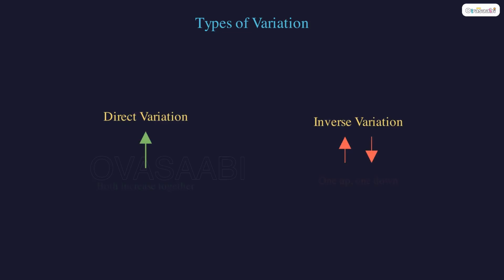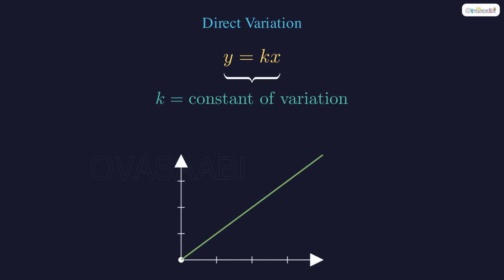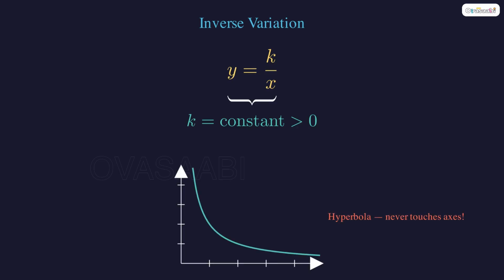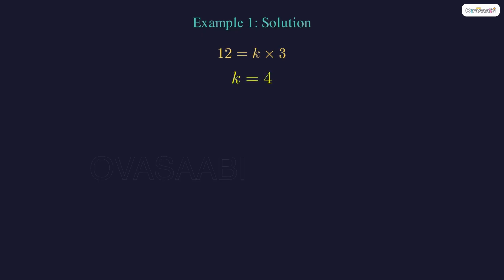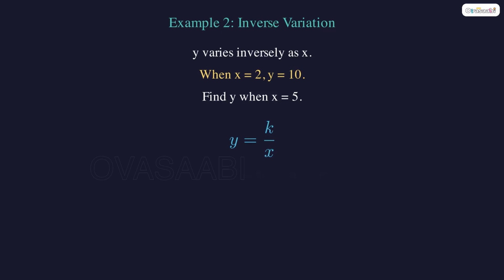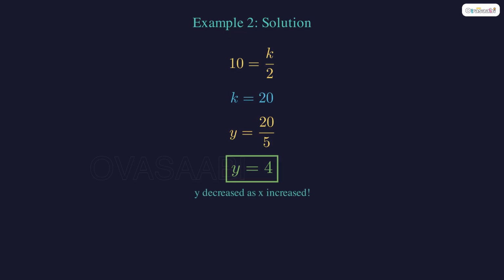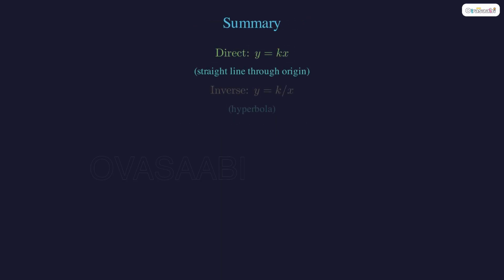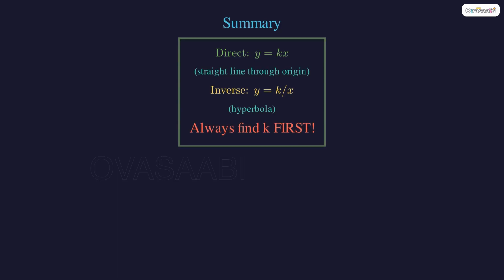Mathematics Form4 | Algebra and Logic | 15. Direct and Inverse Variation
Proportionality, graphs of variations

Topic: Algebra and Logic
Subject: GCE Advanced Level Mathematics
Exam Board: Cameroon GCE Board